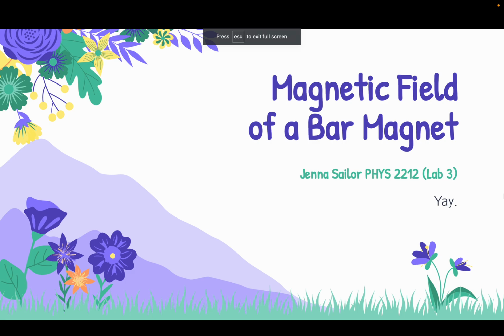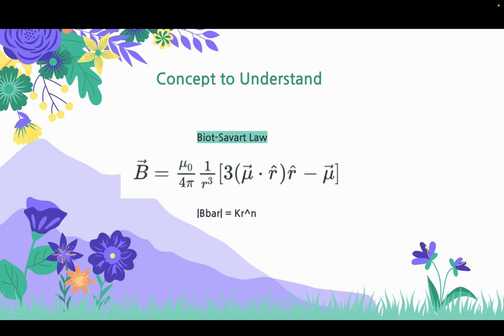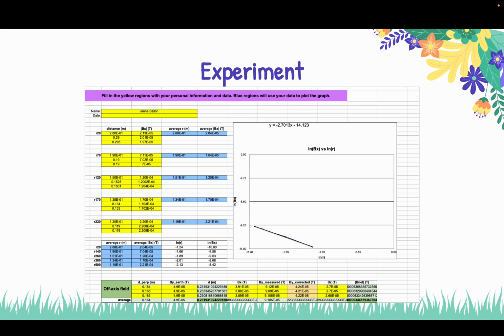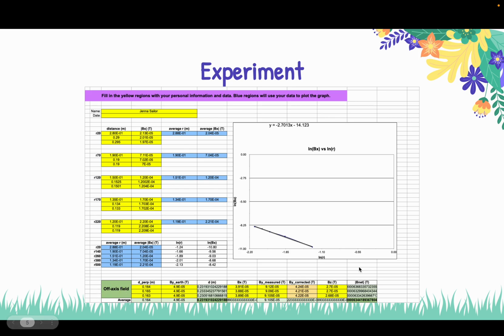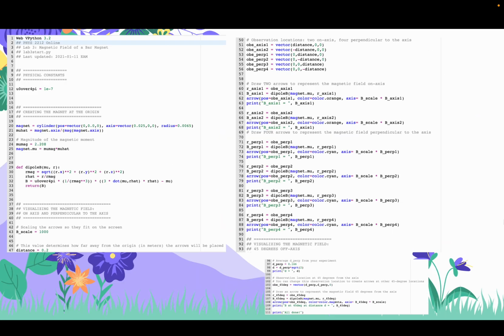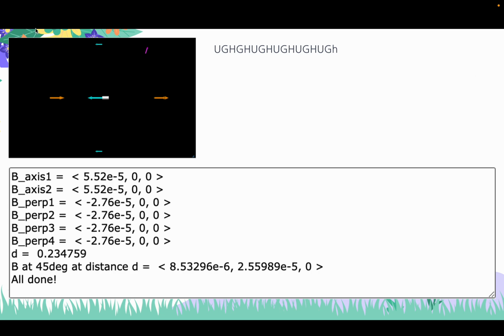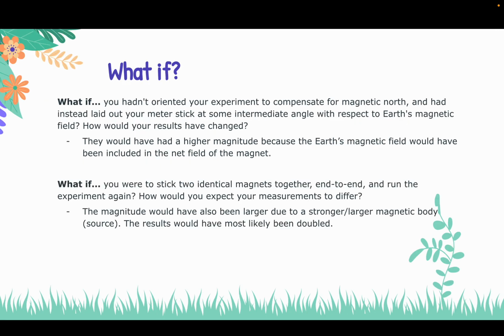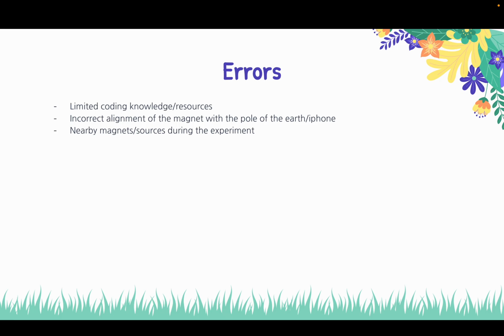2212 Lab 3 Jenna Sailor